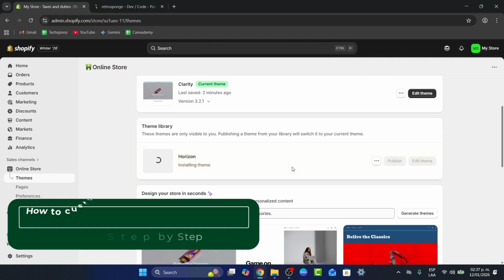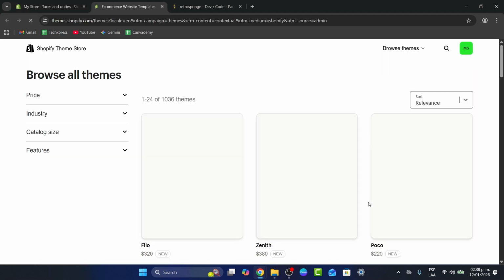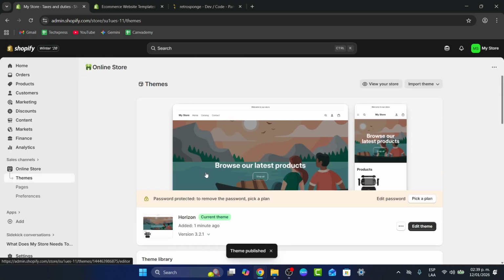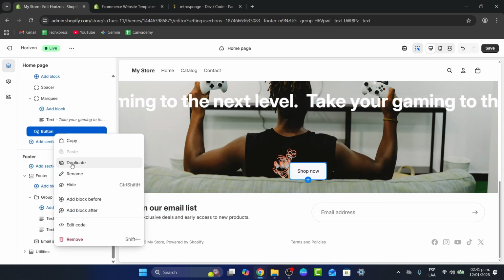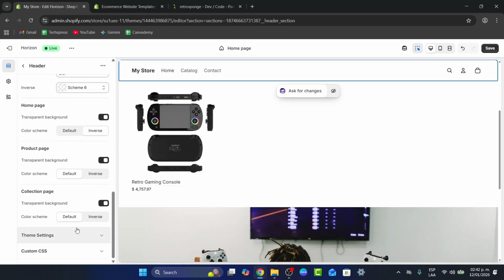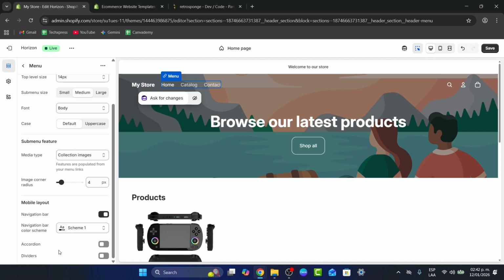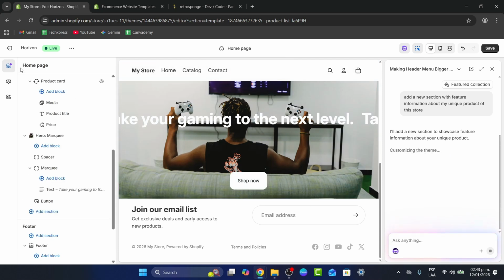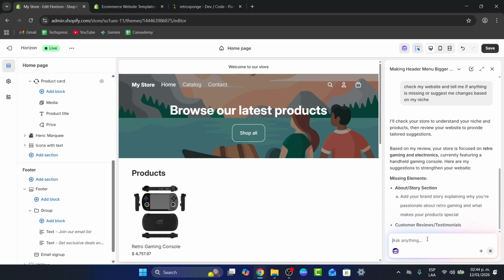Shopify Horizon Theme Customization | Guide Complete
Want to customize Shopify’s new FREE Horizon theme and make your store look professional? In this step-by-step tutorial, you’ll learn how to fully customize the Horizon theme on Shopify, even if you’re a beginner.

🔍 In this video you’ll learn:
✅ How to install the Horizon Shopify theme
✅ Overview of the Horizon theme layout & features
✅ How to customize colors, fonts & branding
✅ Editing homepage sections & product pages
✅ Mobile optimization tips
✅ Best settings for speed & conversions